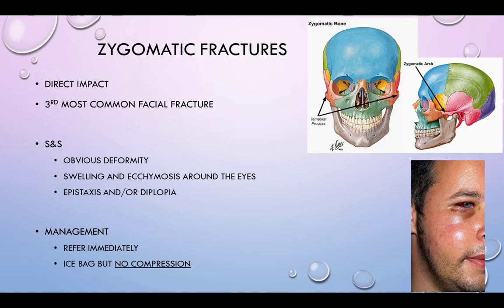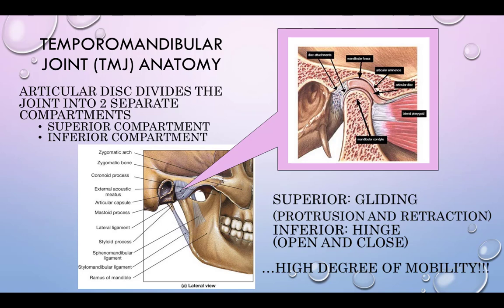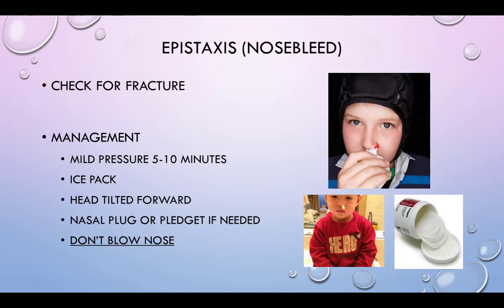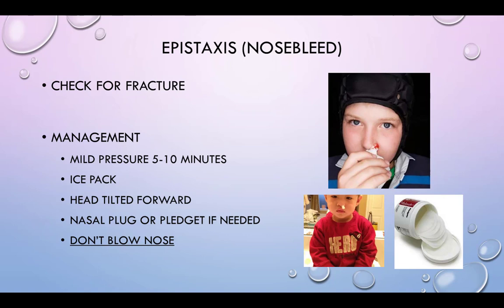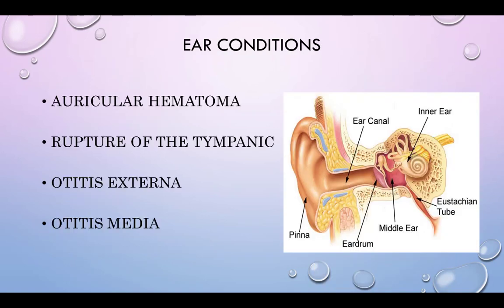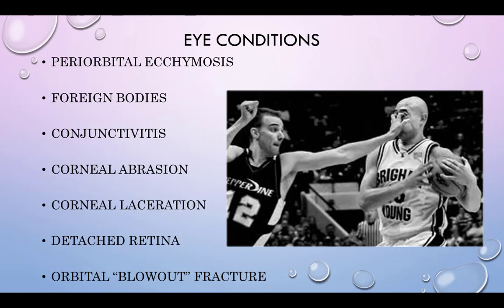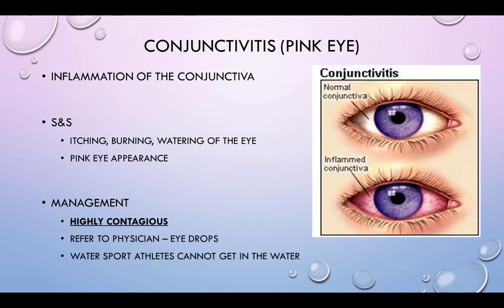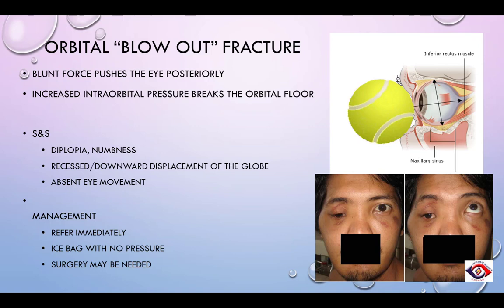Head and Facial Anatomy and Conditions